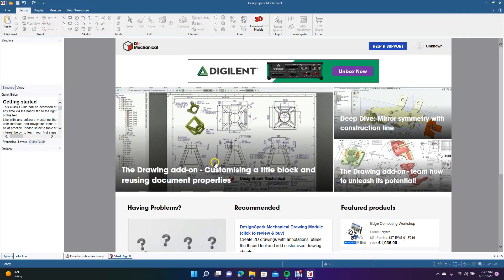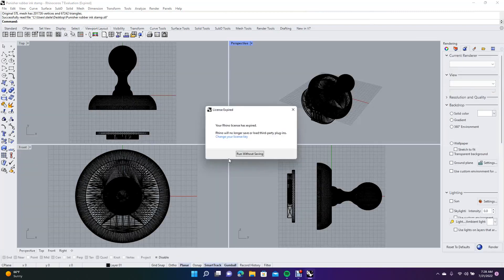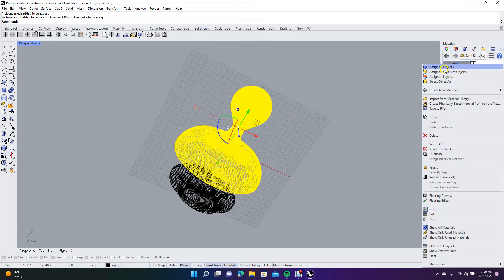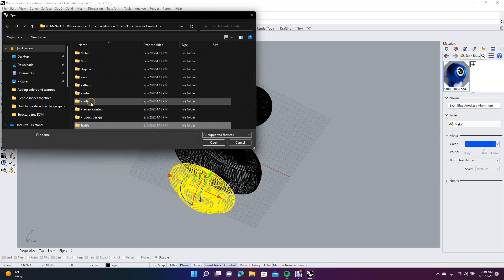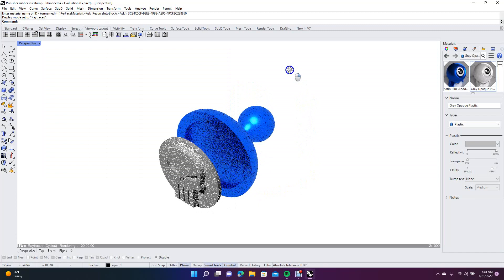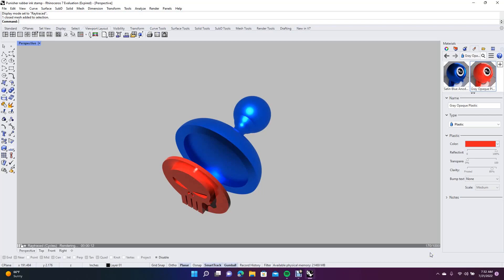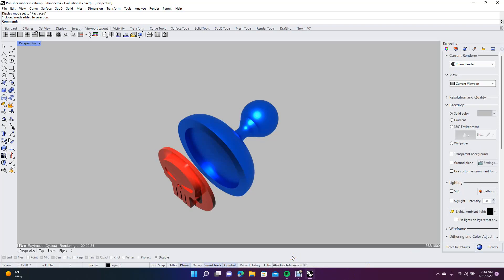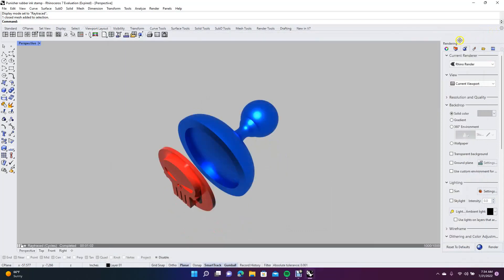How to add textures to your design spark mechanical STL models in Rhino 7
This tutorial will show you how to add textures to your design spark mechanical models in Rhino 7.